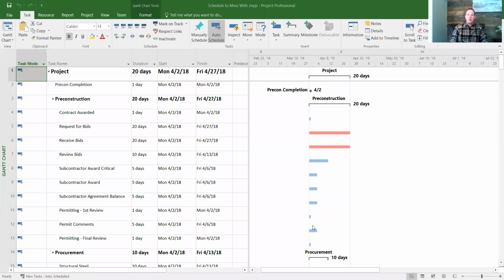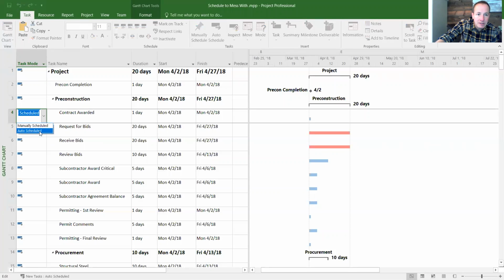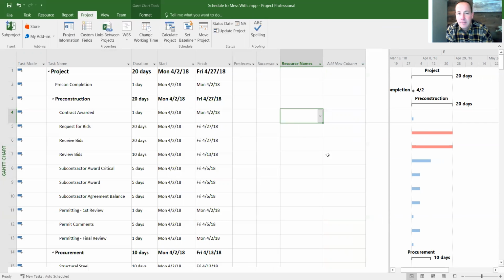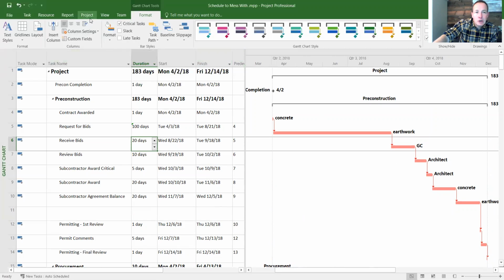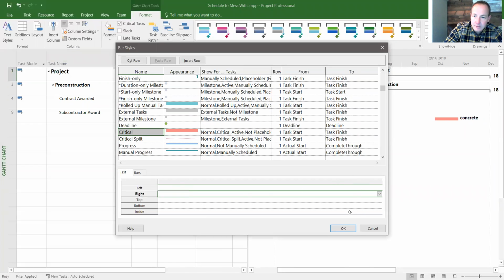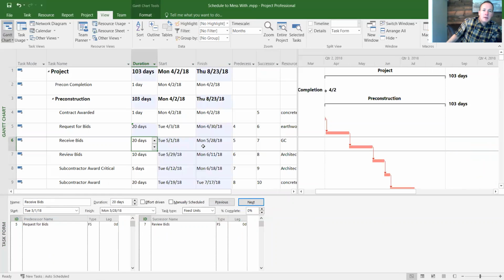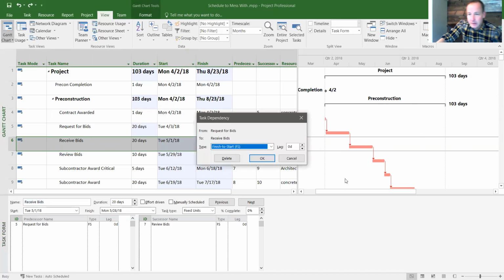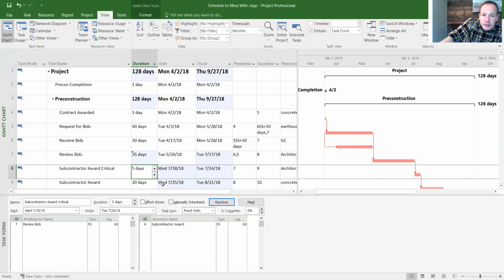Microsoft Project Review